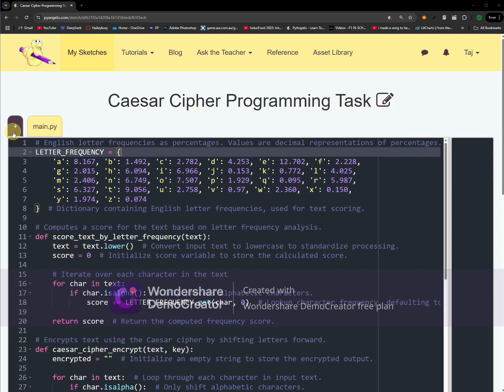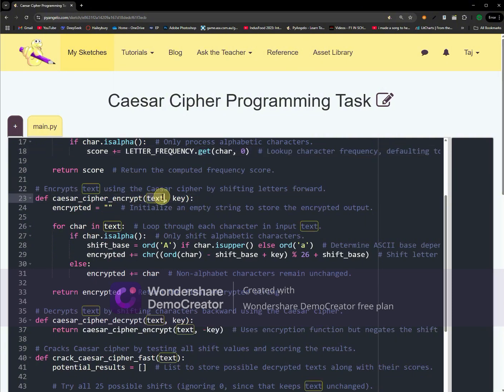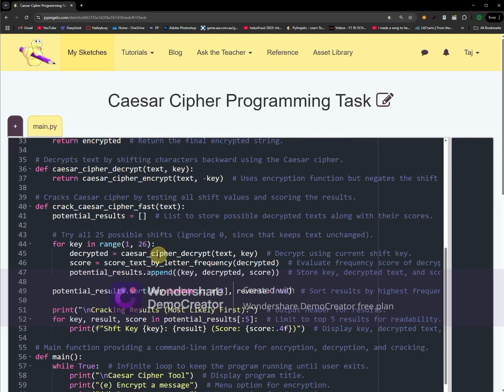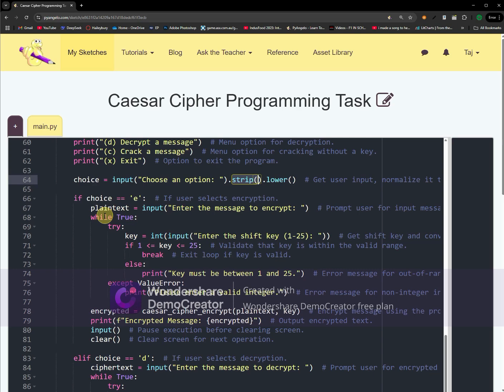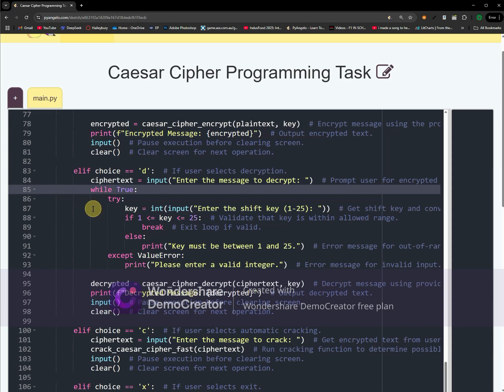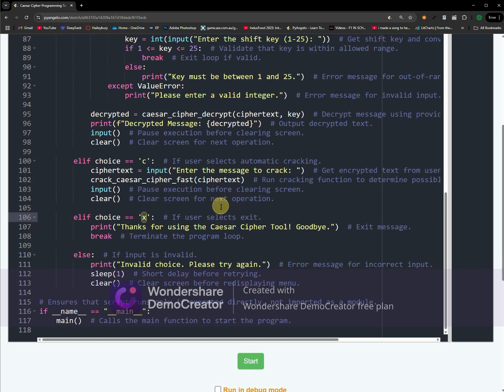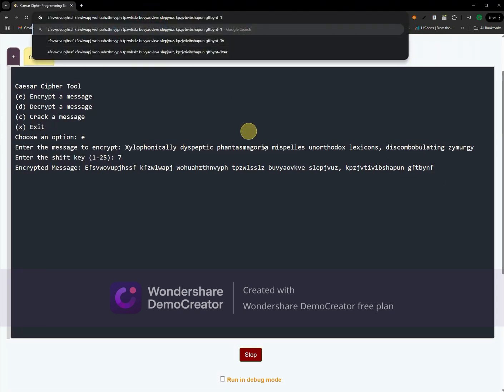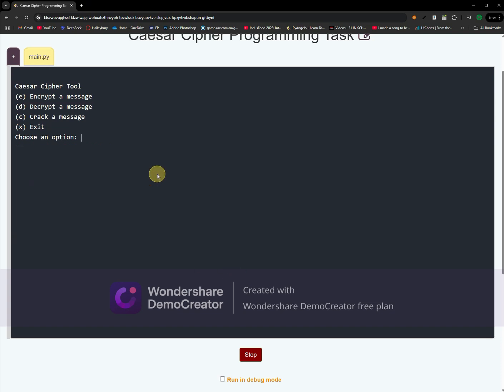Task 8 - Caesar Cipher Programming Task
its homework